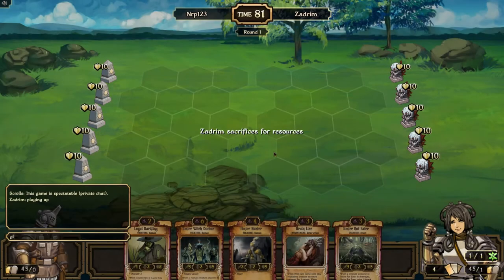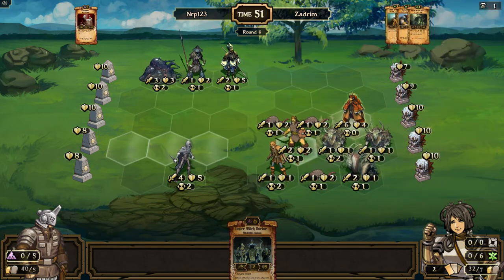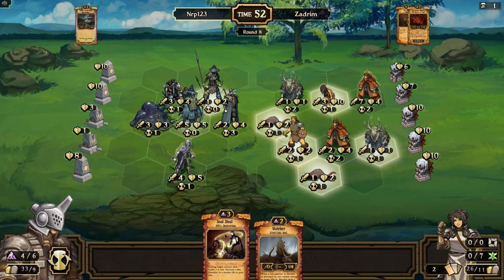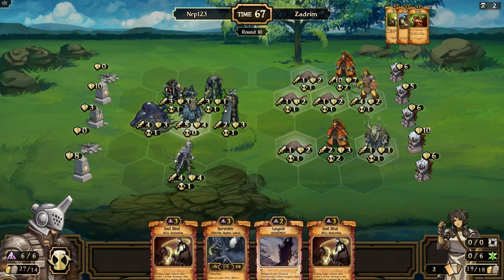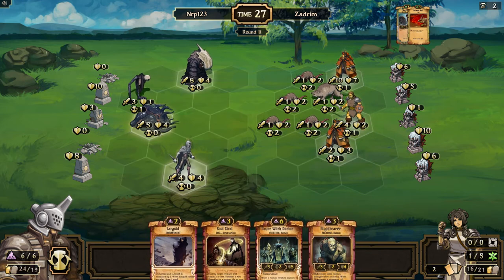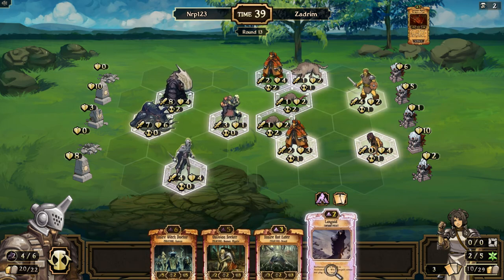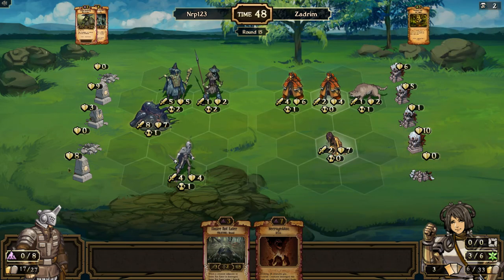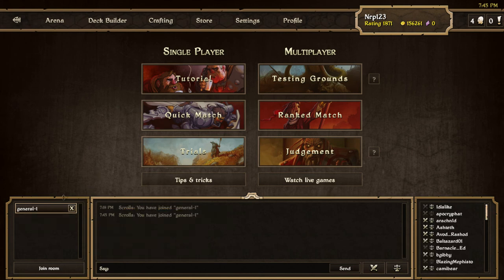A Change of Pace! Scrolls Ranked Match E31 Mono Decay vs. Aggrowth